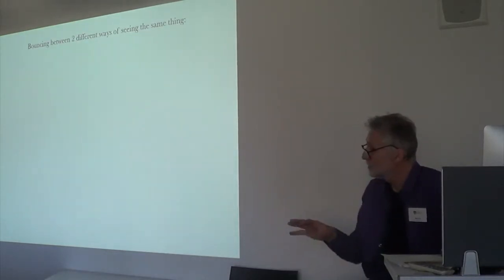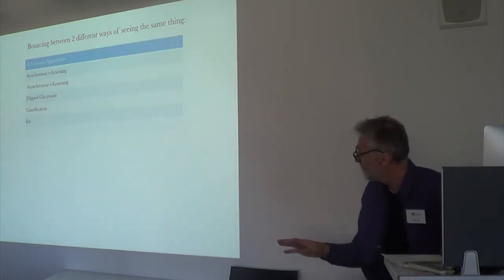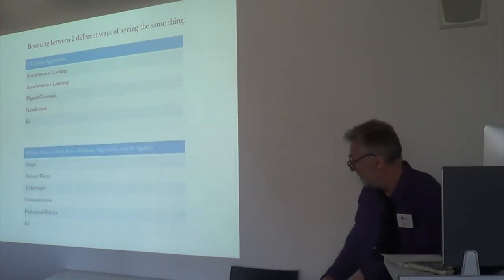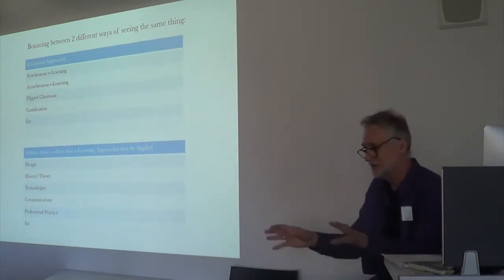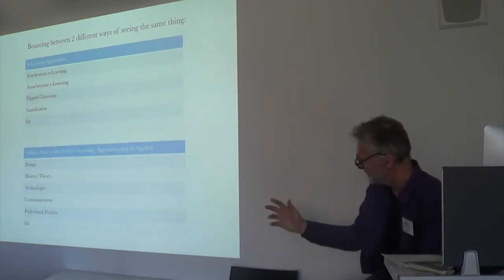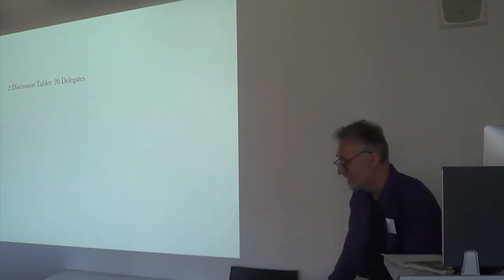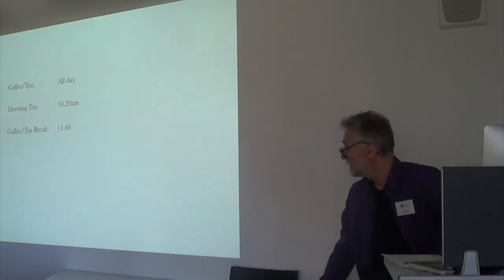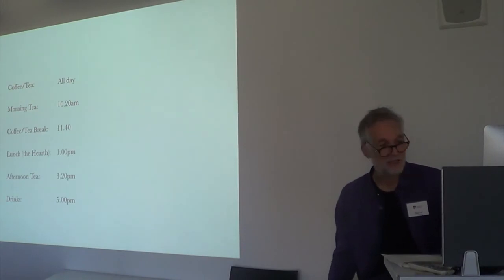Introduction Glenn Hill eLearning in Architecture Workshop Full Close 29 9 17 Copy